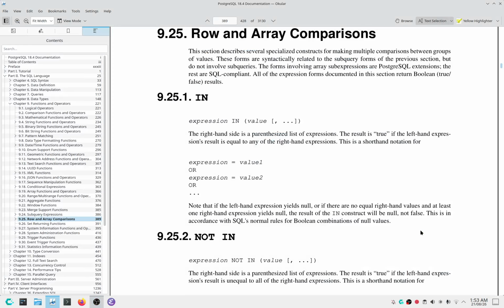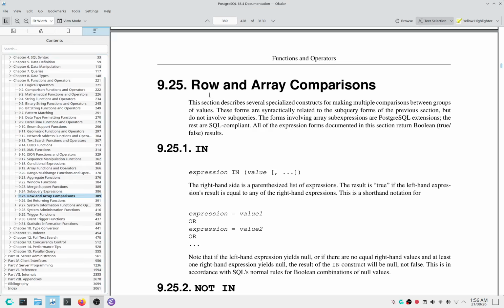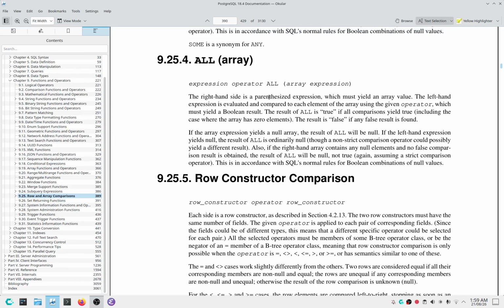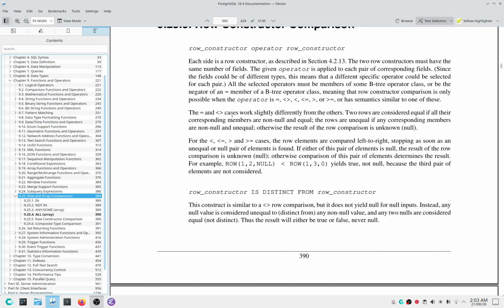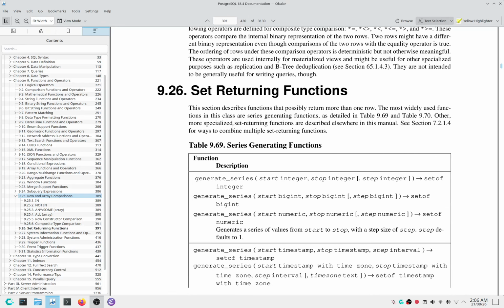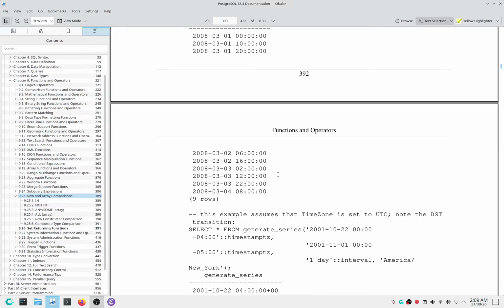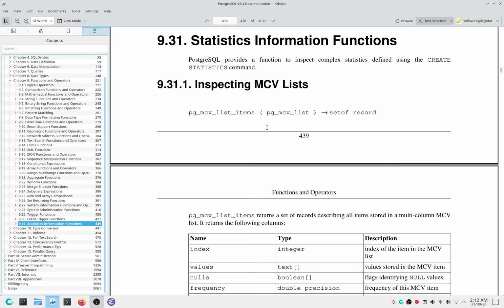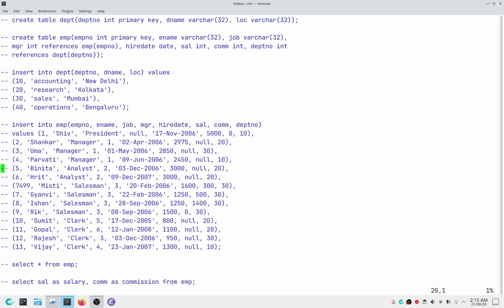Row Array Comparison and Series Generation in PostgreSQL